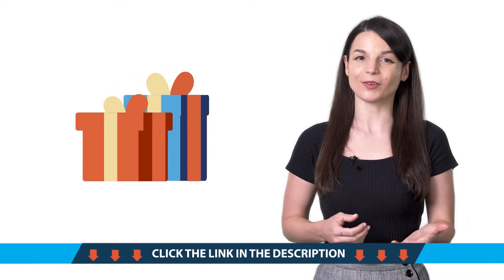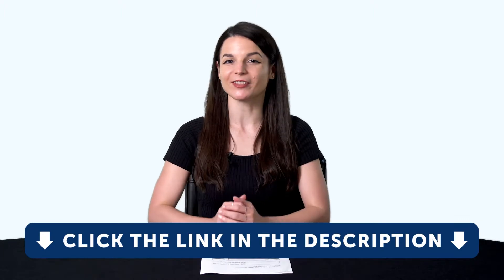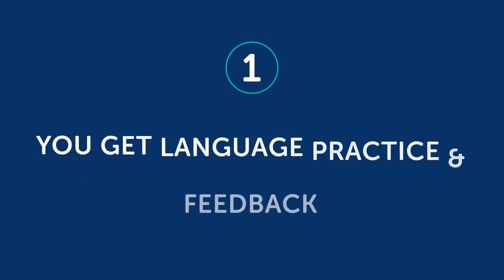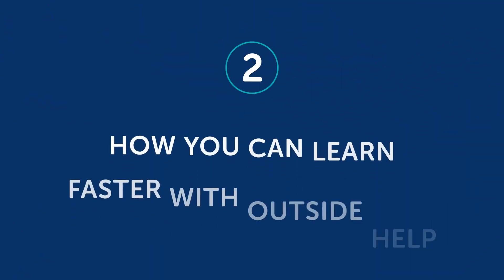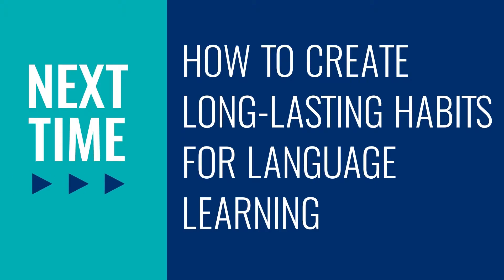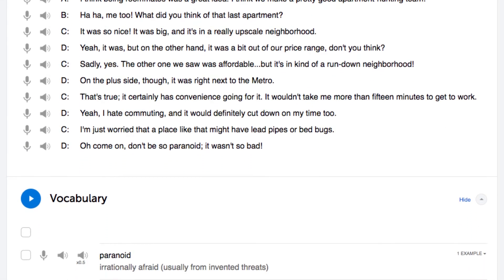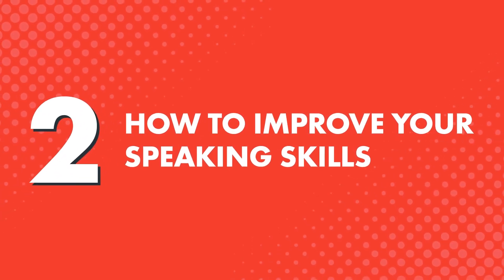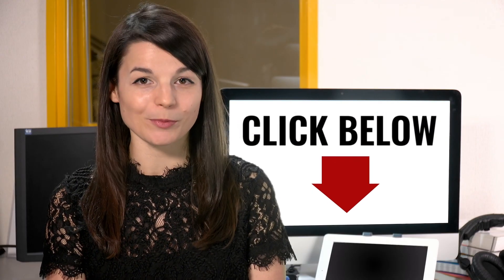Your Monthly Dose of Finnish - Best of July 2022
Step 3: Achieve Your Learning Goal and master Finnish the fast, fun and easy way!

In this best of July 2022, we will review all the topics and lessons released this month on the channel. This is THE place to start if you want to learn Finnish, and improve both your listening and speaking skills